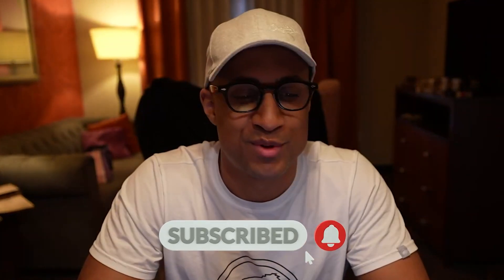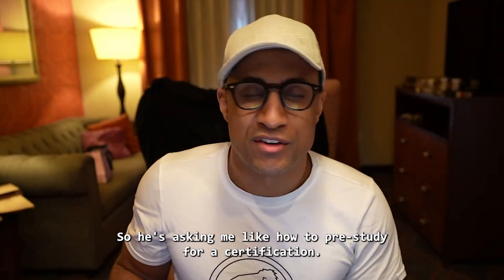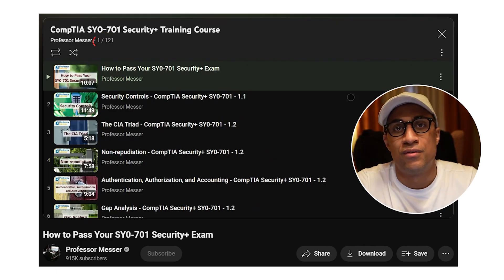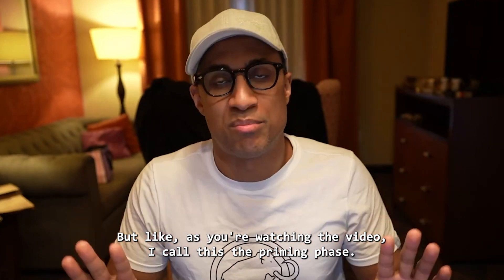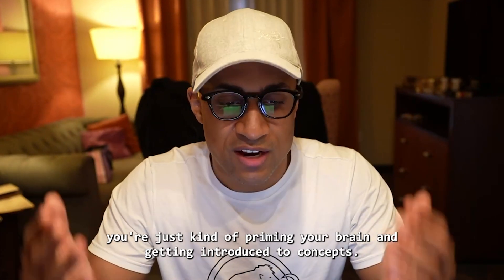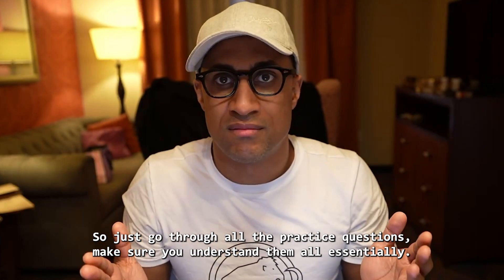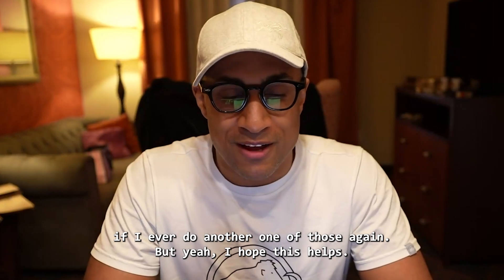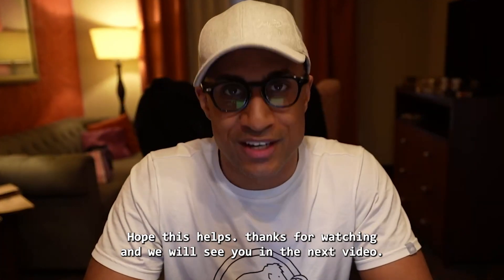I have NEVER failed an Cybersecurity or IT exam (you won't either.)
💻 Real Cyber Experience for your Resume + Cyber Internships 💻

In this video, I will share my strategy for acing IT exams, outlining study habits, resource recommendations, and mindset adjustments. By applying these techniques, you can stay confident in approaching your exams, aiming for success without the fear of failure.

00:00 Intro
00:30 Reading Viewer's Comment
01:32 Full Answer to Viewer's Comment
02:47 Recommendations
05:46 Cybersecurity Degree - COMPLETE 365 Day Guide (Exams Included)

In this video, I'm going to share with you my secrets about how I have never failed an IT exam, and I'll help you understand how you can achieve the same success. We all know exams can be tough, but with the right approach and mindset, you can overcome any challenge. I’ll walk you through the steps I take to prepare for each exam, from understanding the material thoroughly to practicing exam questions.

Preparing for IT exams doesn't have to be a struggle. It's all about how you set up your study routine and stay motivated throughout your learning journey. I'll talk about the importance of setting a study schedule that fits your lifestyle and how to stick to it. You’ll see how breaking down complex topics into simpler concepts can make learning easier and more effective.

Throughout this video, I aim to inspire you to believe in yourself and your abilities. Passing an IT exam is not just about memorizing facts; it’s about understanding the material and knowing how to apply it. With my tips and strategies, you’ll be better prepared to tackle any exam questions that come your way.

Make sure to watch the entire video as I explain each step in detail, so you can follow along and start changing the way you prepare for your exams today. Let’s get you ready to pass every IT exam without fear of failing!